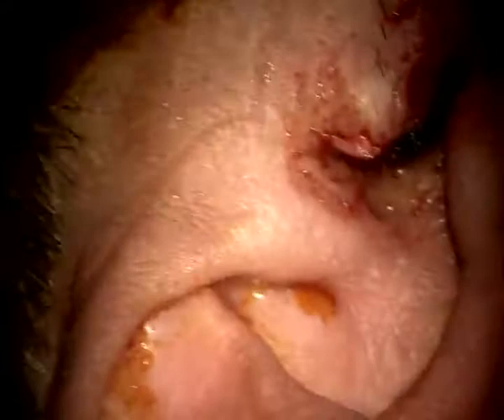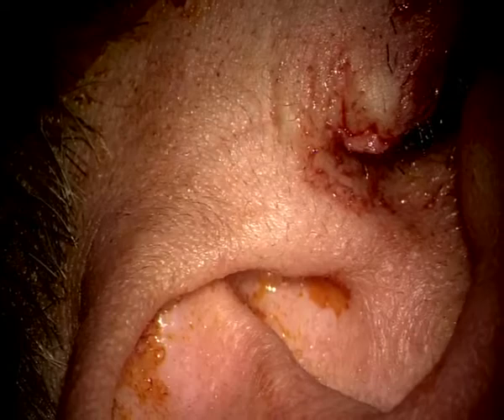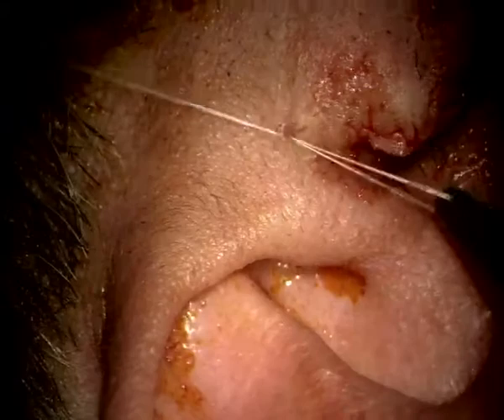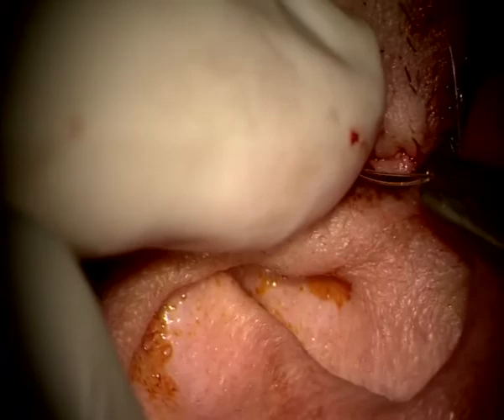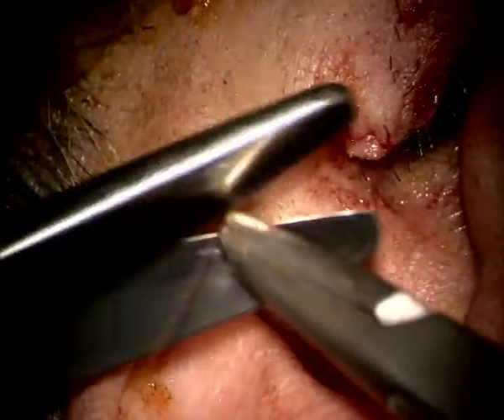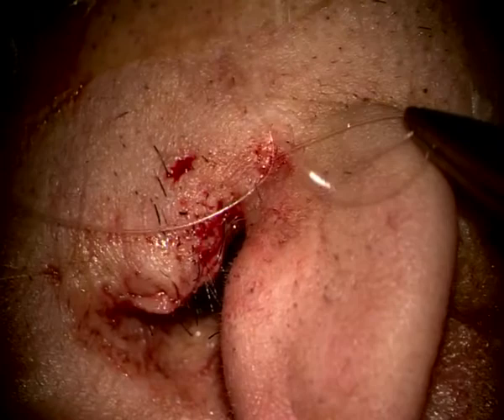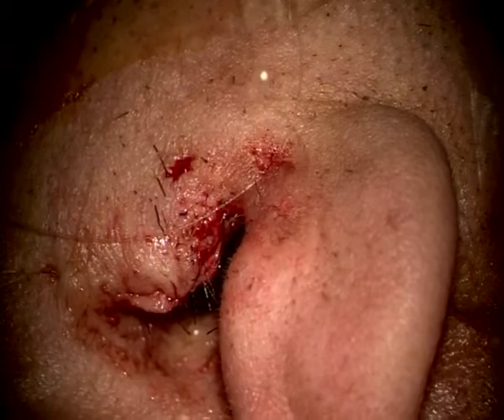Exploring Ear Endoscopy Live Stream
RIGHT LATERAL GRAFT TYMPANOPLASTY